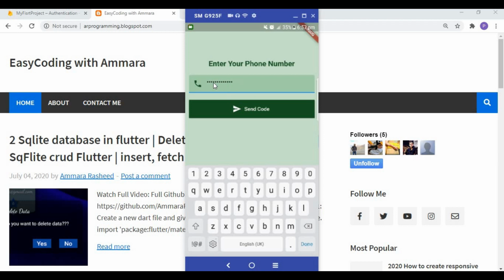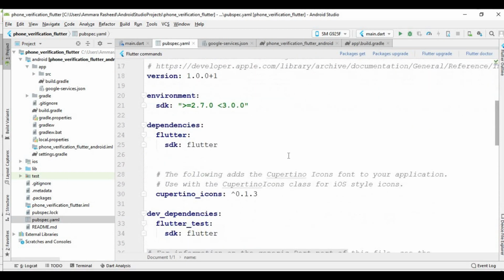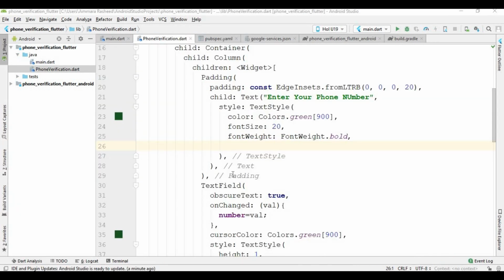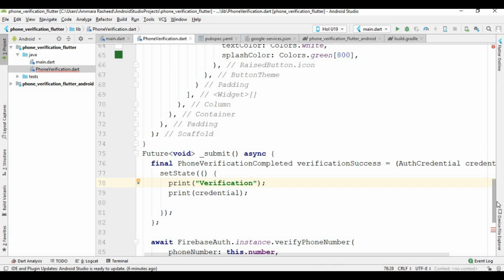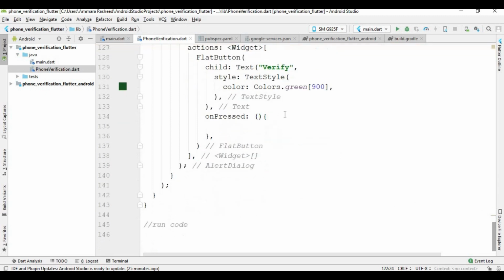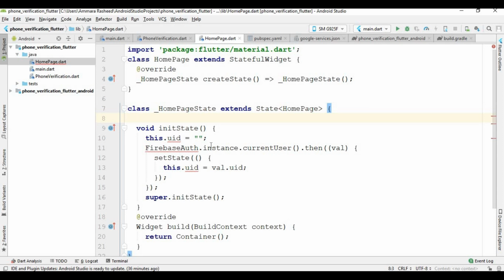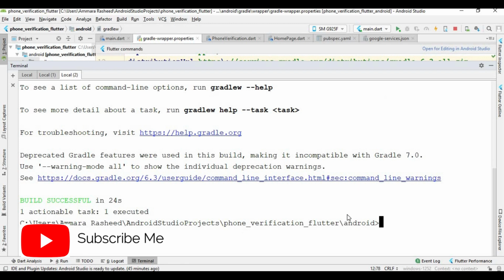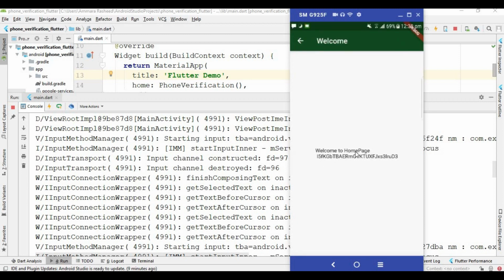firebase otp authentication flutter vscode | Flutter Firebase user authentication using mobile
In this tutorial, we will show you how to use mobile phone number authentication with Flutter Firebase. This tutorial is perfect for developers who want to create a mobile app that requires user authentication.

We will use the Firebase Authentication plugin to achieve this. This tutorial is perfect for developers who want to create a mobile app that requires user authentication. We will use the Firebase Authentication plugin to achieve this.
I hope this video will perfect for flutter mobile authentication firebase and phone number authentication flutter firebase

easycoding_with_ammara

I hope you learn all about flutter mobile authentication firebase